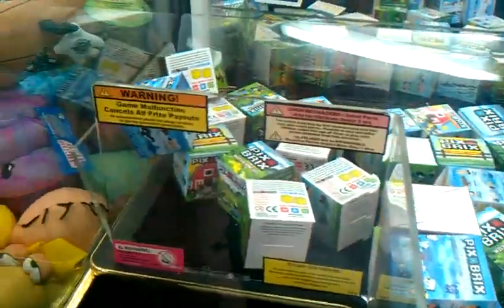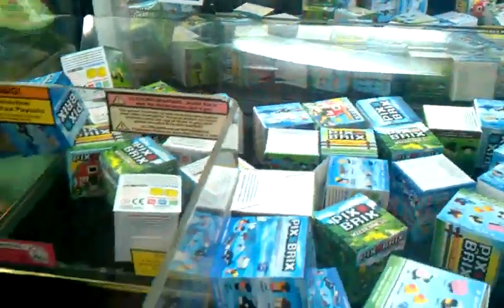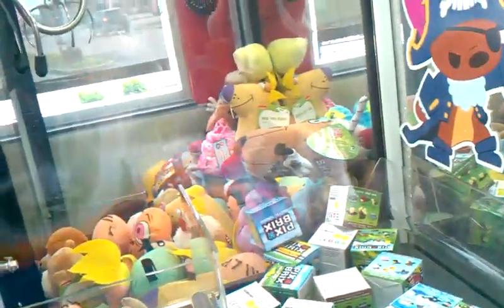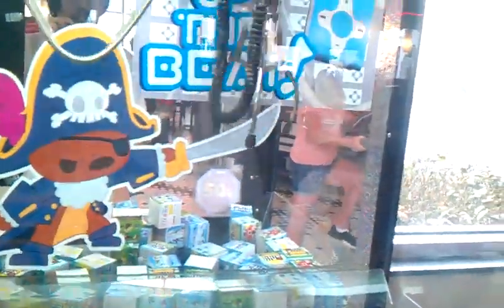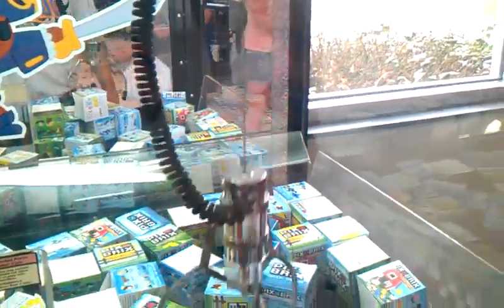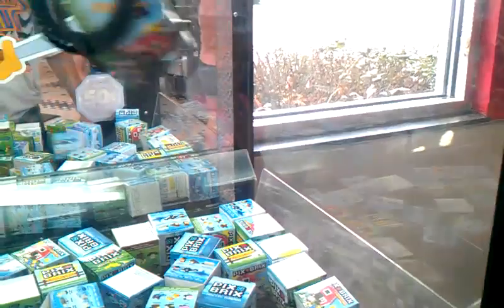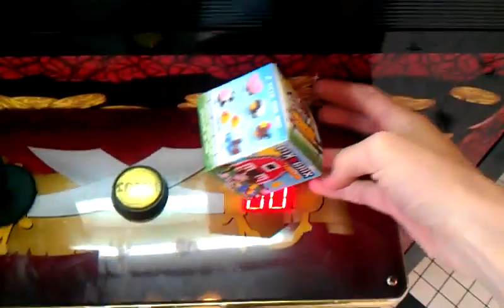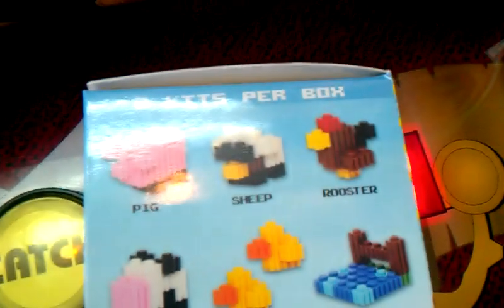PIRATES CHEST CLAW MACHINE @STEAK N SHAKE CLAW LOSENING UP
TODAY I HEAD OER TO MY LOCAL STEAK N SHAKE TO FACE THE FAST MOVING PIRATES CHEST CLAW MACHINE WATCH HOW QUICK THIS THING MOVES IT GOES QUICK PRICE IS DOWN TO 50 CENTS PER PLAY NOW AND THE CLAW SEEMS WEAKER EVEN ON PAYOUT GRABS TO U CAN SEE MY PRIZE SLIPPING OUT OF THE CLAW AS IT WAS HEADING TO THE CHUTE BECAUSE THE CLAW WAS WEAKENING ITS GRIP